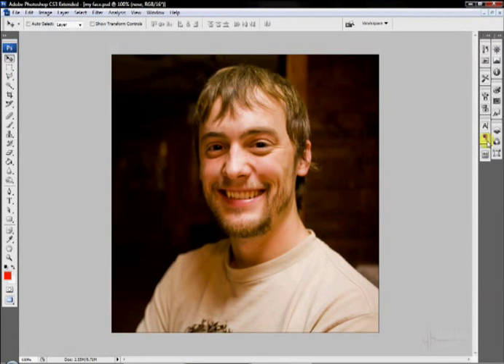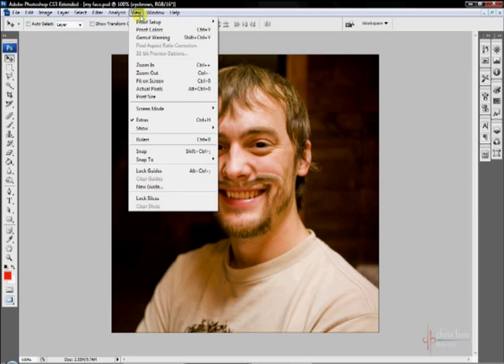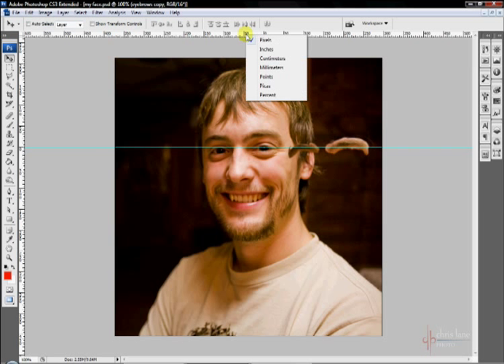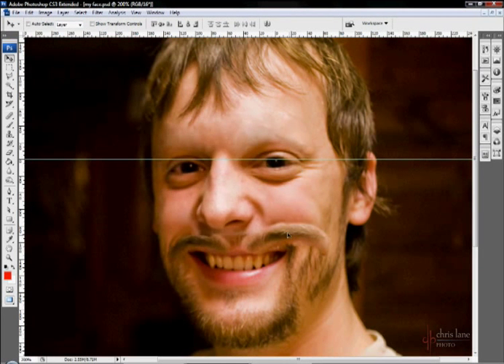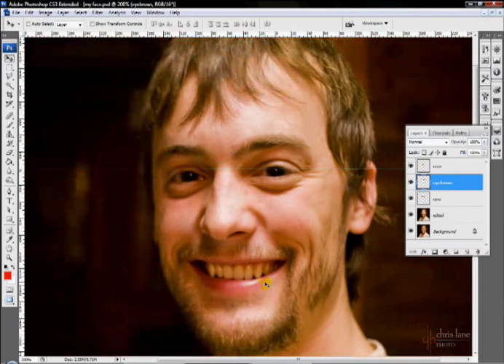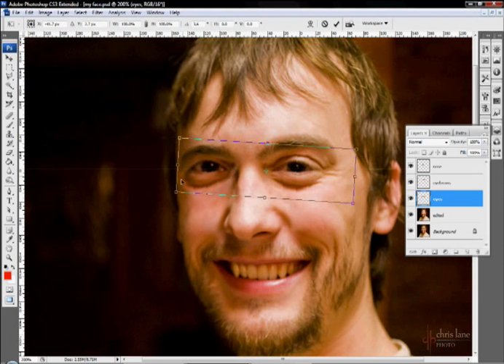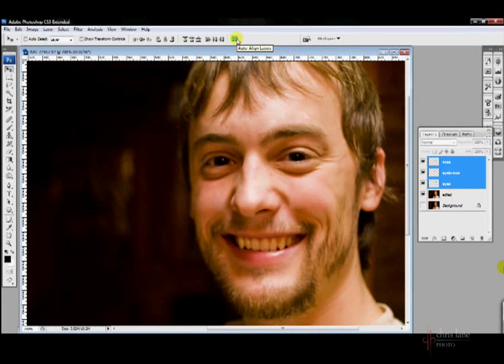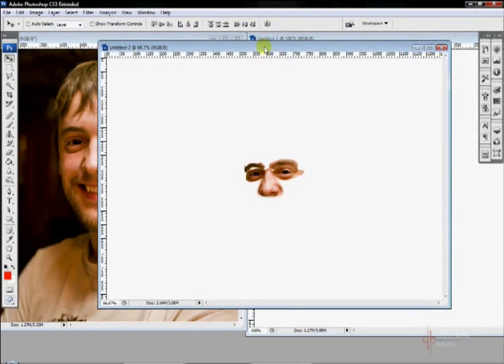Basic and Comprehensive Move Tool tutorial Photoshop CS3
- This is a comprehensive tutorial on the use of the Move Tool in Photoshop CS3. The most basic, but quite possibly the most used tool found in the toolbar. There is a surprising amount of functionality in this guy.